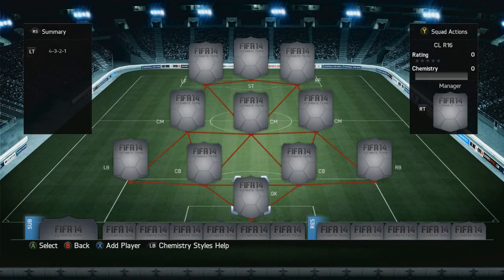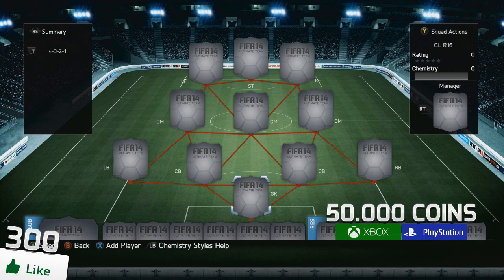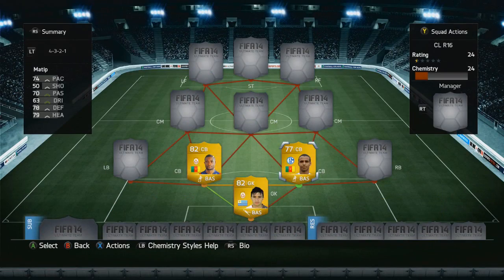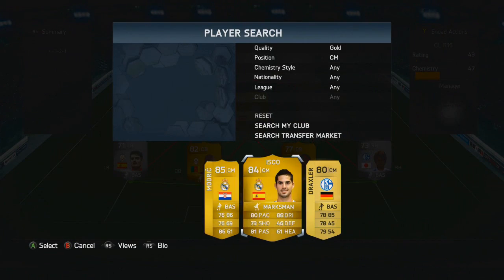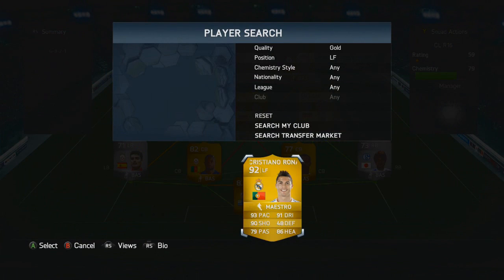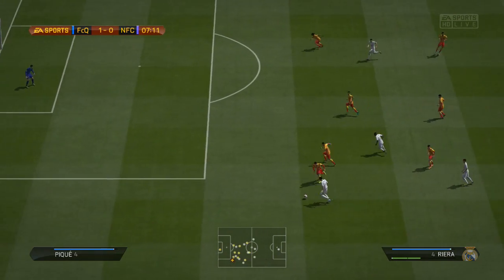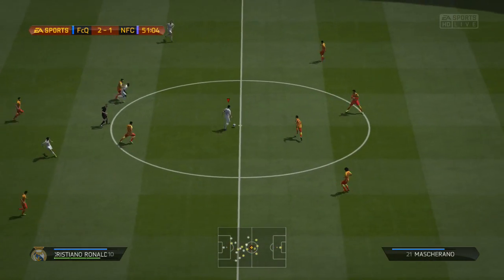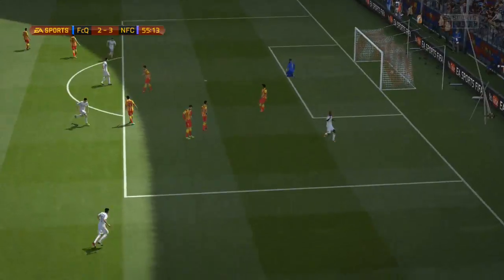INSANE CHAMPIONS LEAGUE HYBRID W/ CRISTIANO RONALDO!! | FIFA 14 Ultimate Team Squad Builder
Today I'm doing a squadbuilder! This is a Champions League hybrid team of today's team that will be playing later on tonight; Real Madrid, Schalke 04, Chelsea and Galatasaray. The squad has some insane players like the 92 rated Cristiano Ronaldo, IF Schurrle, Isco and Draxler! What a team! This team will cost you around 2,4 million coins!